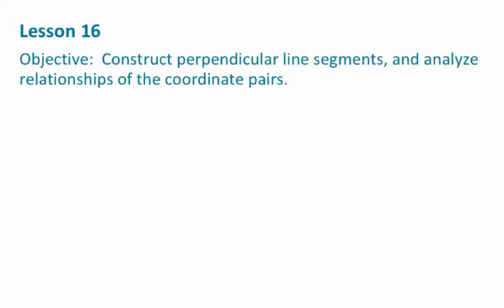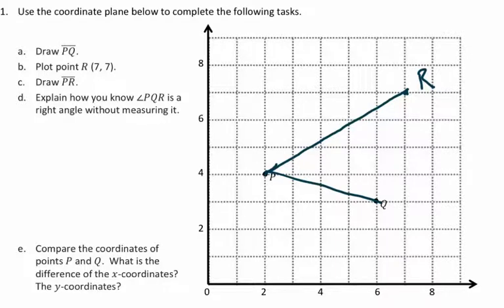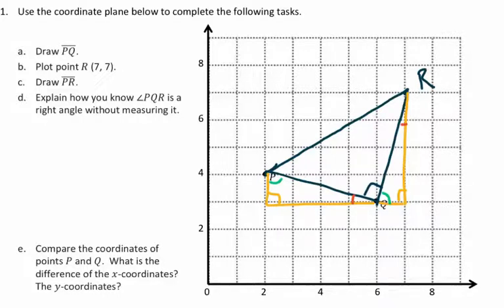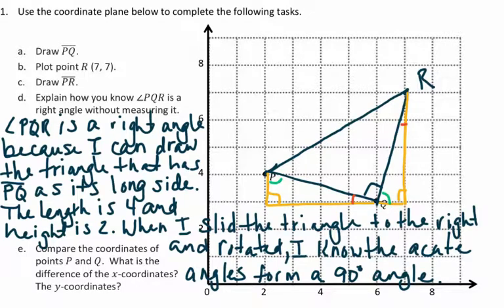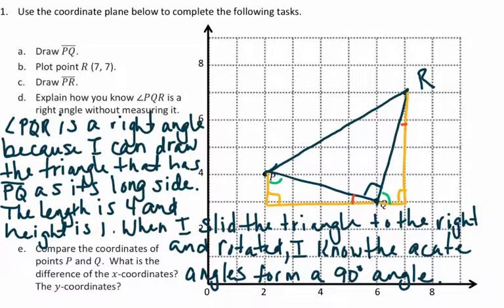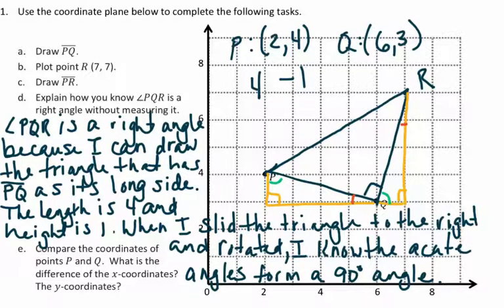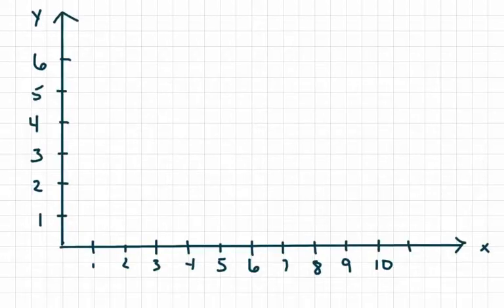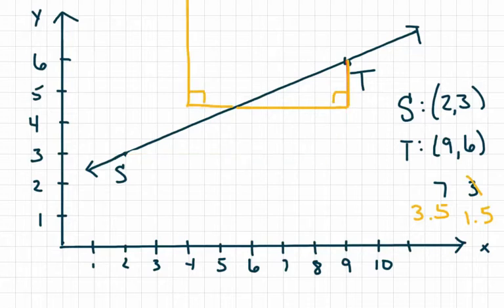EngageNY Grade 5 Module 6 Lesson 16